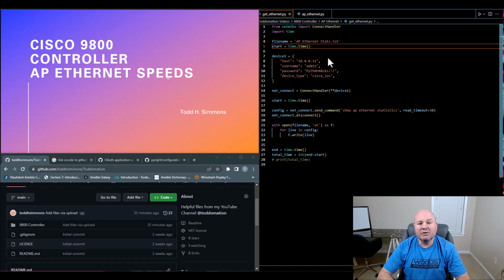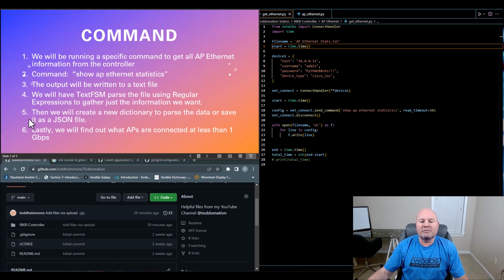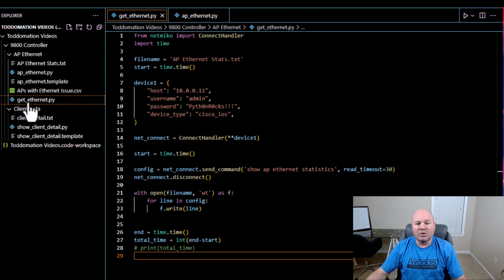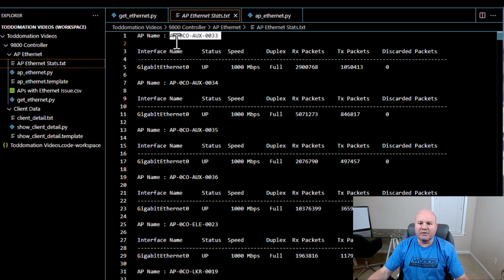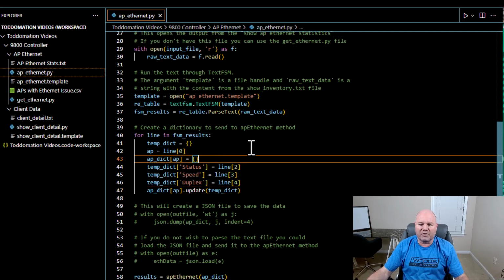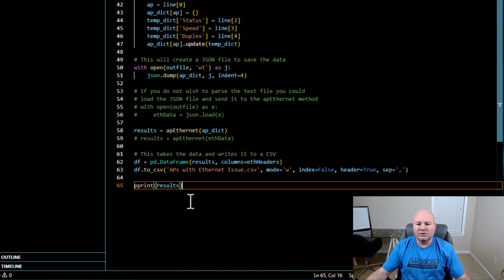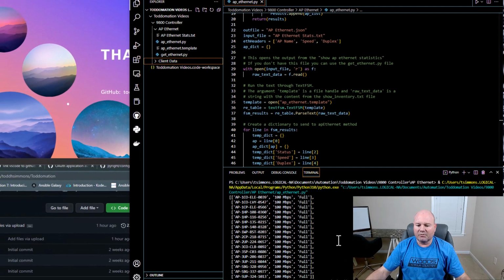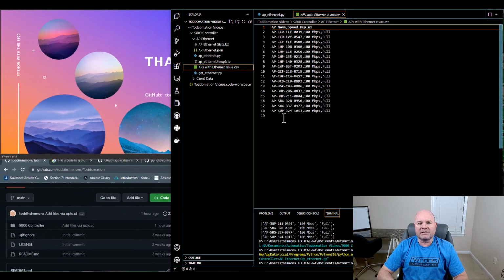How to find APs with slow wired connections - 9800 Controller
This is a How To video to find Access Points connected to a Cisco 9800 Controller that have lower than expected Ethernet connections.  The Python code will get all the connections speeds for each AP connected and then look for ones with connectivity less than 1 Gbps.  The code will create a CSV with the AP names that are identified with the slow connection speeds.
00:00 Introduction
01:31 Using Netmiko on the 9800 video
04:16 TextFSM template used here
06:42 Connect to the 9800 and run command
09:30 Show command output in text file
10:29 Python file to parse command output
16:48 Explain apEthernet method